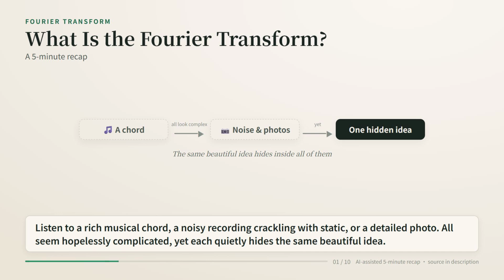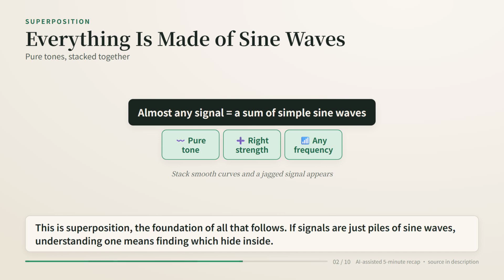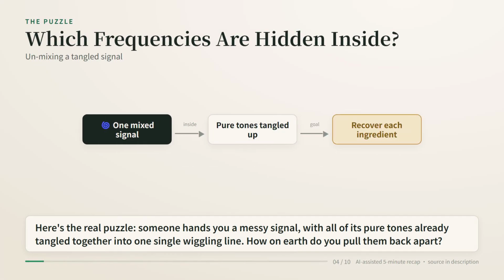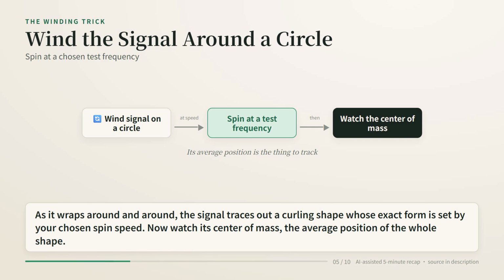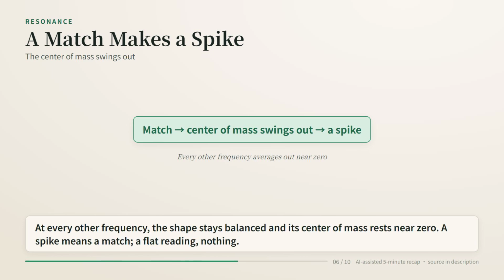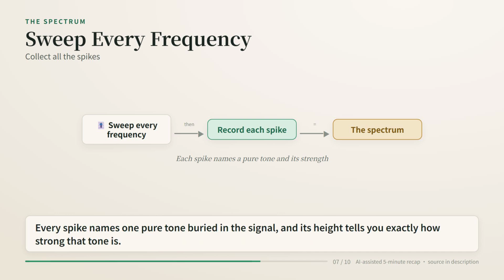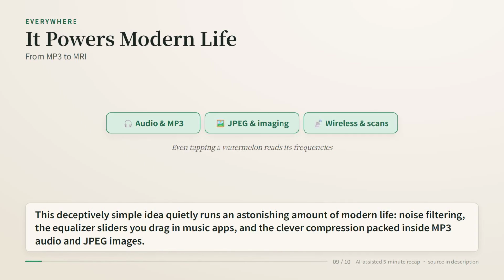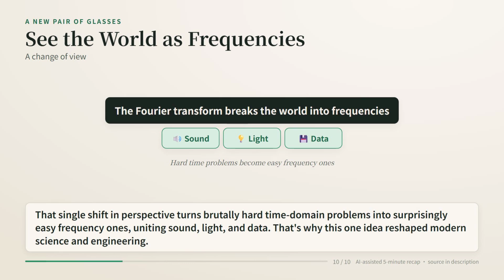What Is the Fourier Transform, Really? — 5-Minute Recap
This is an AI-assisted recap created for learning and discovery. It is not an official translation or publication by the original creator.

Original video ("【漫士】所以，到底什么是傅里叶变换？" — 漫士沉思录 Meditation Math)

The Fourier transform sounds intimidating, but the core idea is simple and beautiful: any complex signal is a sum of simple sine waves, and the transform is the machine that pulls those hidden frequencies back out. This 5-minute recap builds the intuition visually — time vs. frequency domains, the 'winding' trick that makes a frequency spike, and why this one idea powers music, images, and modern technology.

Chapters
00:00 What Is the Fourier Transform?
00:29 Everything Is Made of Sine Waves
00:59 Time View vs Frequency View
01:28 Which Frequencies Are Hidden Inside?
01:56 Wind the Signal Around a Circle
02:25 A Match Makes a Spike
02:56 Sweep Every Frequency
03:25 A Spinning Arrow
03:56 It Powers Modern Life
04:29 See the World as Frequencies